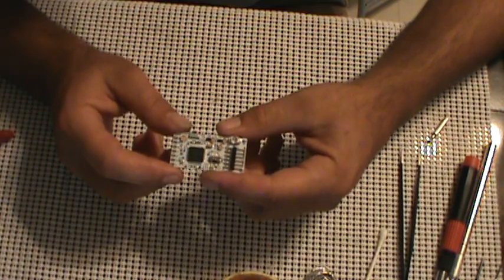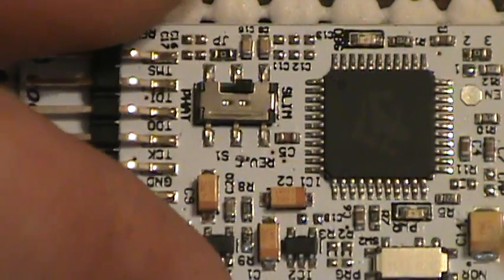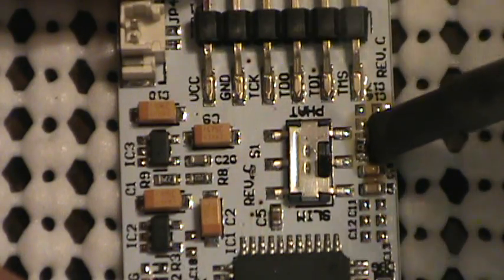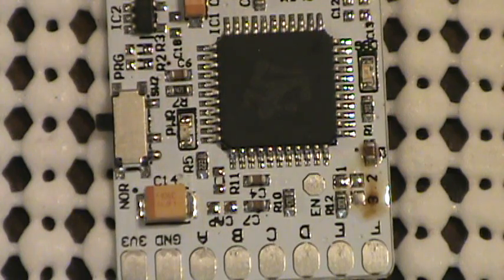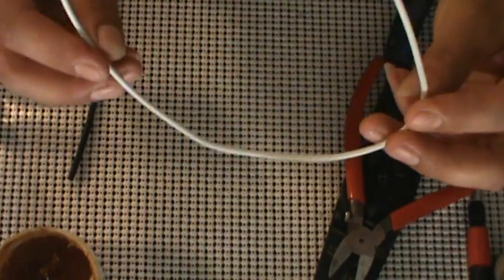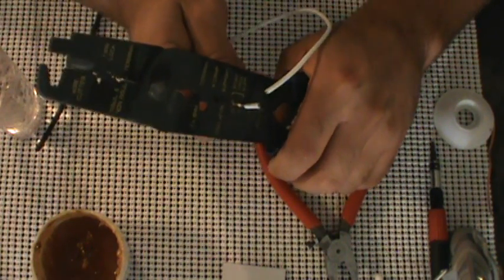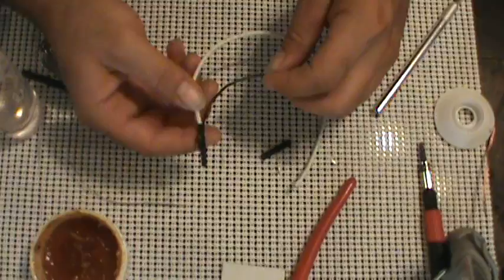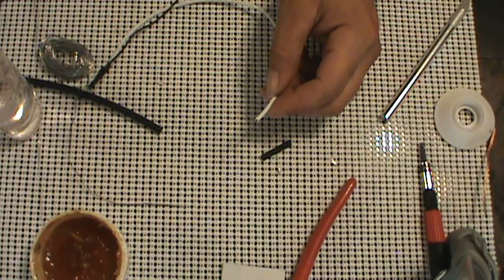Xbox 360 RGH 2.0 Tutorial Part 1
This is a tutorial on RGH 2.0 using the coolrunner Rev C. and low loss cable.  This first video covers preping the coolrunner and the low loss cable.

If your having troubles booting xell try different combinations of both "JP" and point "1-2-3".